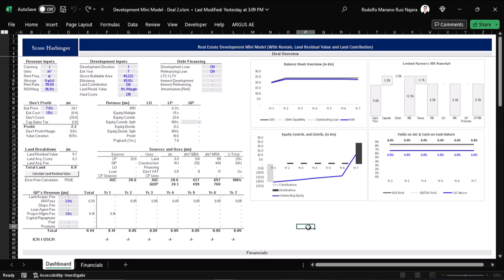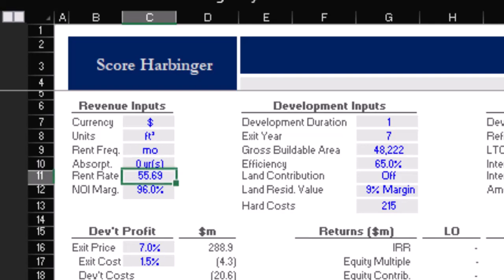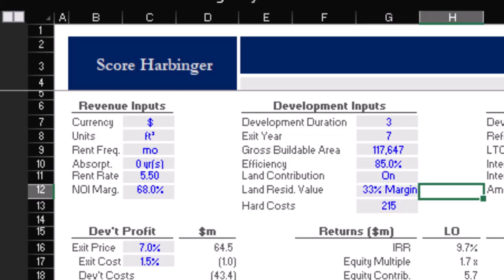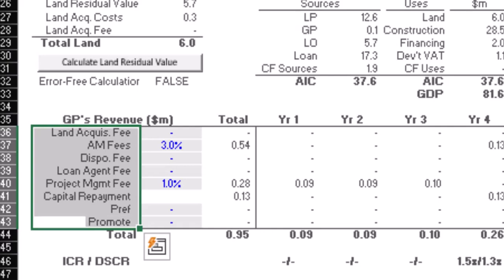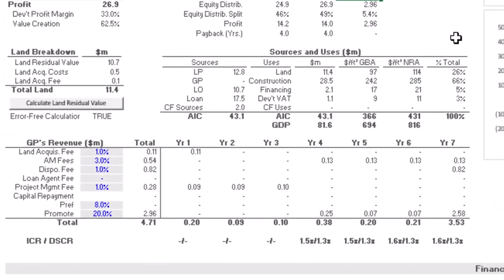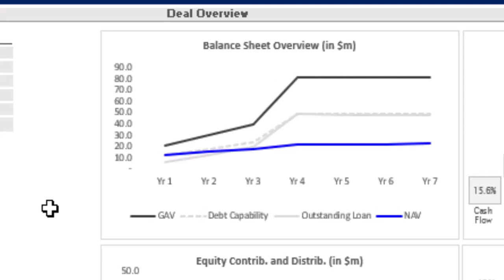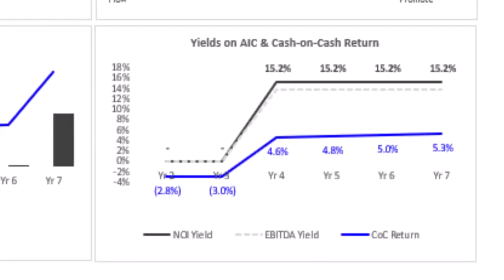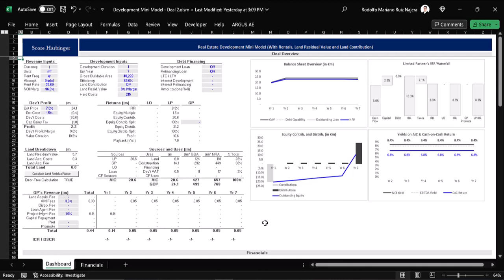Real Estate Development Mini Model (With Rentals, Land Residual Value and Land Contribution Option)